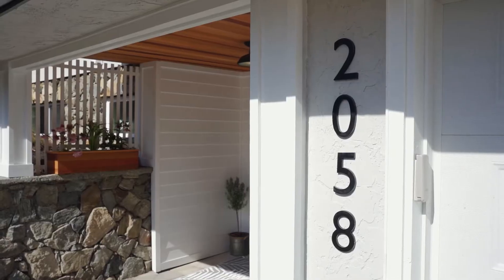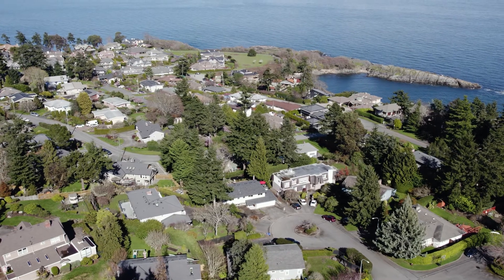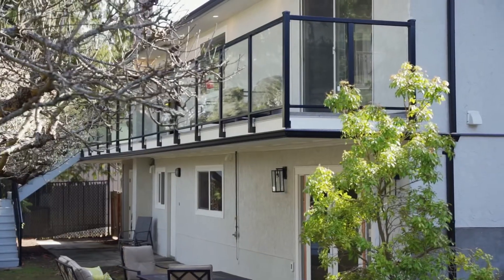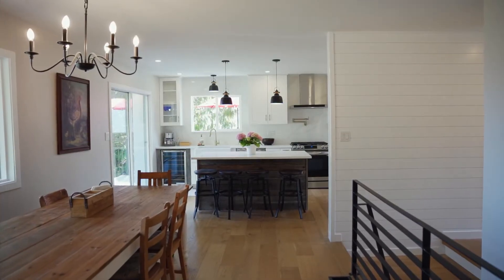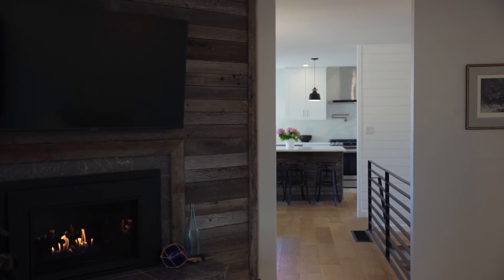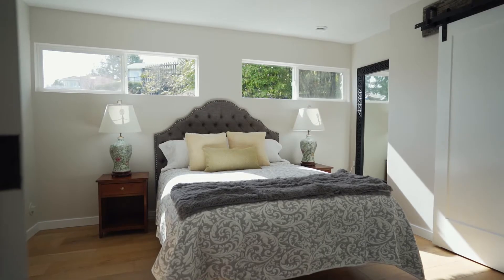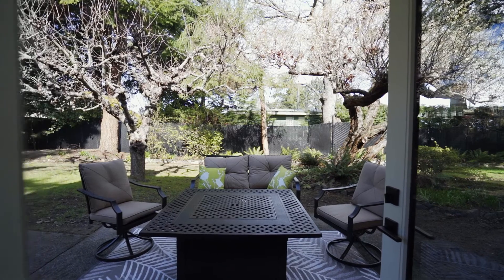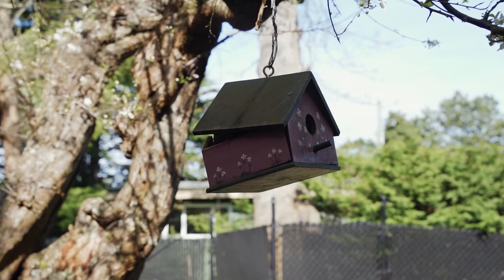Gordon Head Single Family w/ Suite. 5 Bed 3 Bath. Fully Updated w/ Ocean Views. Victoria, BC Canada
🏠 2058 Saltair Place￼, Saanich, British Columbia V8N4T2

🛌 5  Bedrooms
🛁 3  Bathrooms

RE/MAX Generation
Compliments of listing agents Alex Burns

💎 PRIME LOCATION & VIEWS!

💎 Gordon Head home nestled on a 10,460+ sq ft lot on a quiet cul de sac close to Glencoe Cove Beach.

💎 This well maintained 5 bed/ 3 Bath home with Ocean Views has been a family home and has been fully renovated from top to bottom.

💎 Designer Kitchen, Quartz Counters throughout the home, Reclaimed Vancouver Island tastefully added in the millwork, Oak Plank Hardwood Floors.

💎 Truly a versatile floorplan with 3 Bedrooms up & an expansive wrap around deck w access to the Backyard, Greenhouse, and fenced yard.

💎 Views and Privacy from the Living room, Dining Room & Kitchen.

💎 On the lower level there is Inlaw 2 Bedroom Suite, Lrg 3 piece Bathroom with walk out access to the private patio great for entertaining guest, tenants or airbnb.

💎 New gas furnace with 2 Gas Fireplaces

💎 Mudroom/ Storage

💎 Double Car Garage (with workshop space)and attached storage shed

💎 Irrigation System

💎Walkable to local schools, close to UVIC & Mt. Doug Park.

Price: $1,899,900